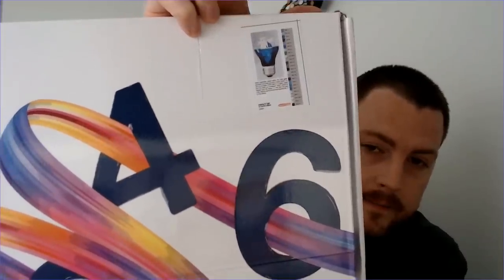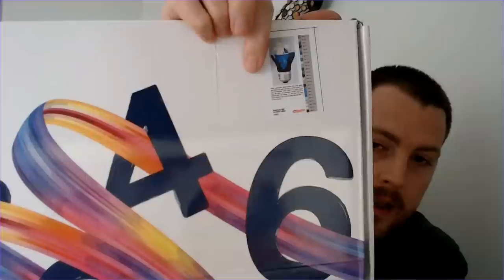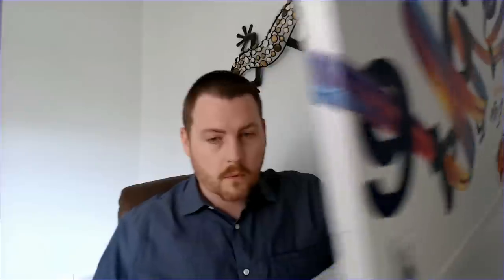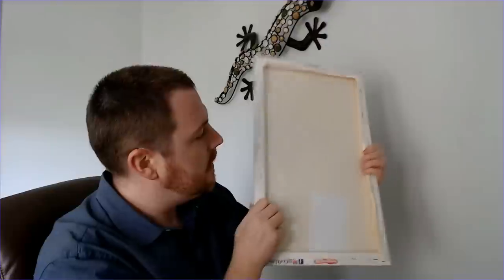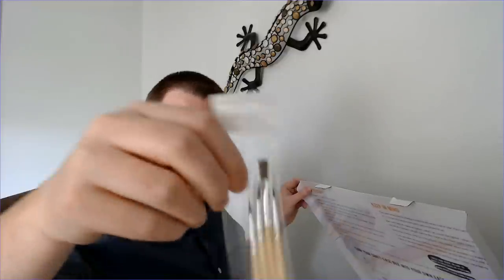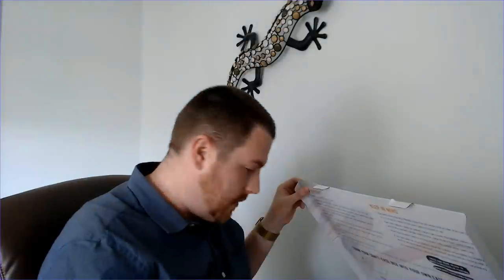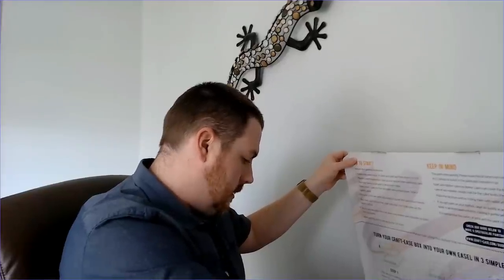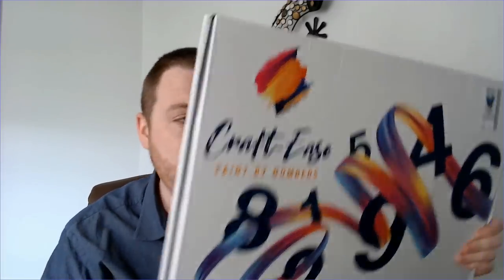FlossTube Special: Craft-Ease UnBoxing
Unboxing of a Craft-Ease Paint by Number Kit

Etsy Store